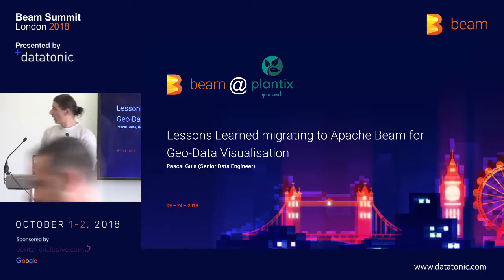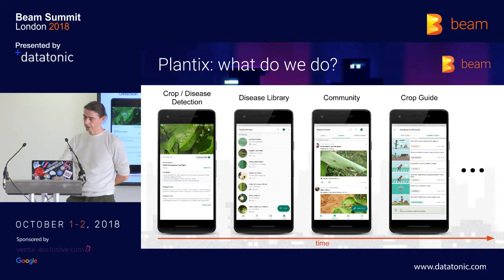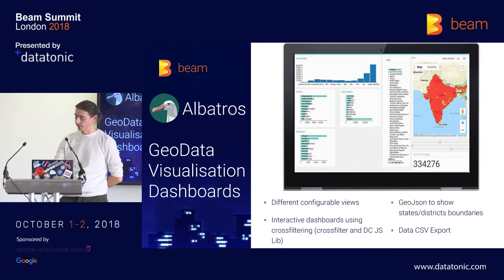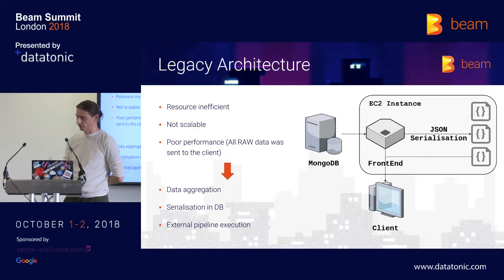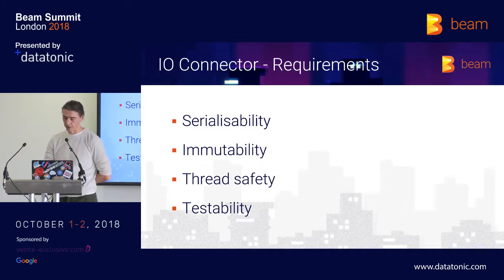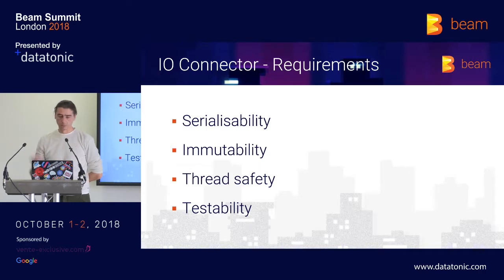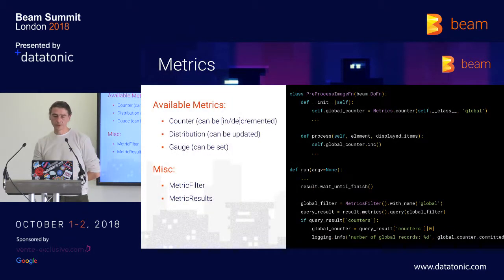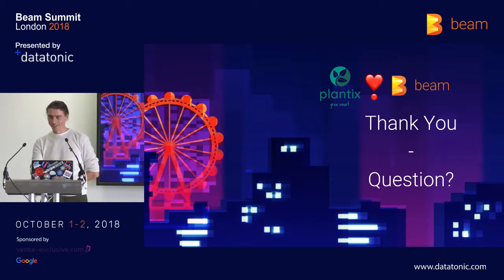Beam Summit London 2018 - Lesson Learned from Migrating to Apache Beam for Geo-Data Visualisation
This is a recording of day 1 at the Beam Summit London 2018.

Title: Lesson Learned from Migrating to Apache Beam for Geo-Data Visualisation
Speaker: Pascal Gula
Abstract: Any company that wants to establish data-driven processes needs to set up specific tools for its data infrastructure to perform and automate those tasks. Apache Beam is one of the most promising abstractions since Hadoop/Spark established themselves as a de facto standard. This presentation will highlight some of the functionalities of Apache Beam through a real-life use case (data processing pipelines for geo-data visualisation). It will also point out some current limitations and see how it can evolve to fill those gaps. We will lastly illustrate the benefit of using such approach for other use cases, such as machine learning.

Do you want to join, attend or speak at the next Apache Beam Meetup in London?

Tweet with ApacheBeamLondon and @ApacheBeam.

The summit was organised by Griselda Cuevas (@griscz), Matthias Baetens (@matthiasbaetens) and Alex Van Boxel (@alexvb)

Thanks to ToastedProductions for the recording and video editing.

Apache Beam, Apache, Beam, the Beam logo, and the Apache feather logo are either registered trademarks or trademarks of the Apache Software Foundation. All other products or name brands are trademarks of their respective holders, including the Apache Software Foundation.